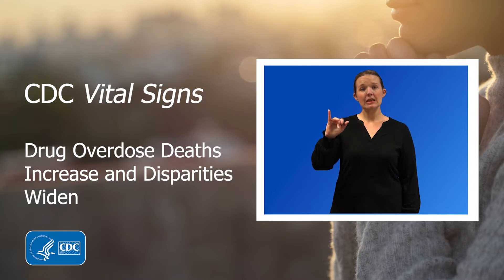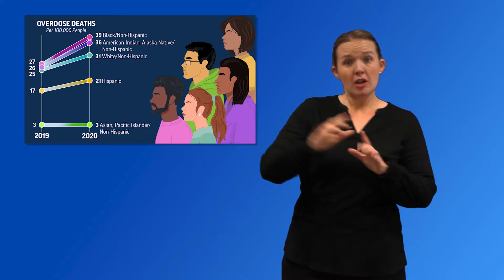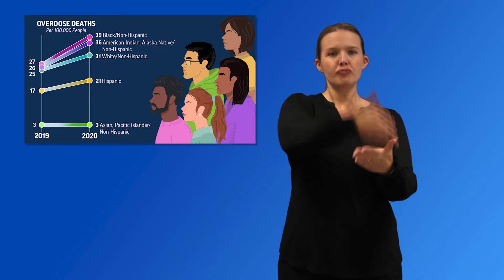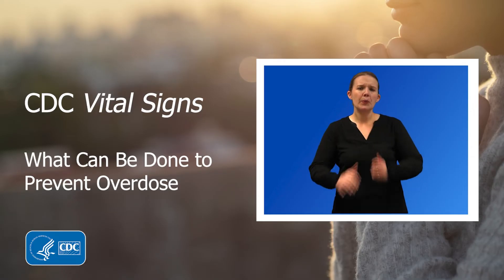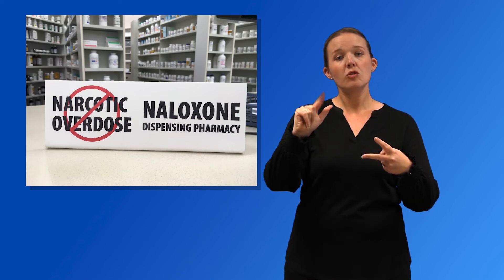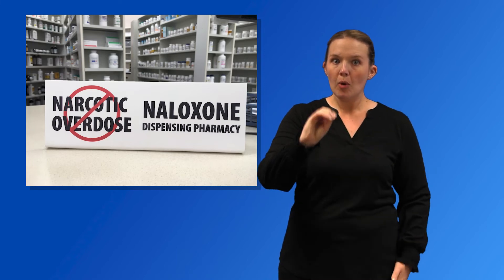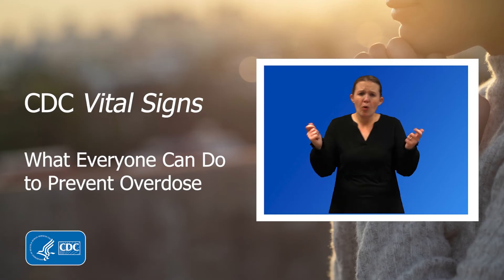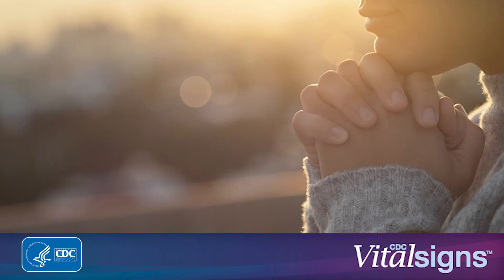CDC Vital Signs: Drug Overdose Deaths Rise, Disparities Widen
This American Sign Language video is part of the July 2022 issue of the CDC Vital Signs series, which highlights important public health topics. The July issue of Vital Signs focuses on disparities in drug overdose deaths. In 2020, overdose death rates (number of drug overdose deaths per 100,000 people) increased 44% for Black people and 39% for American Indian and Alaska Native people compared with 2019. Against the backdrop of the COVID-19 pandemic, disruption in access to prevention, treatment, harm reduction, and recovery support services has likely contributed to this growth in overdose deaths.